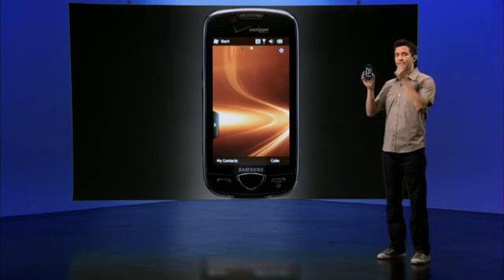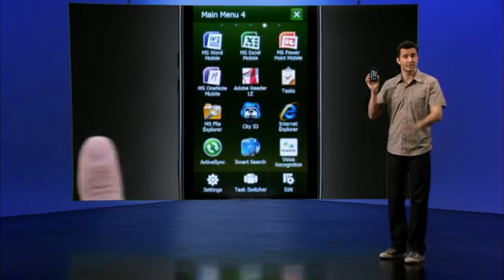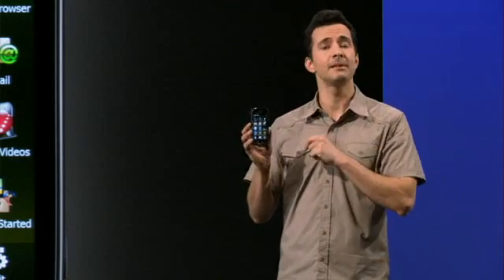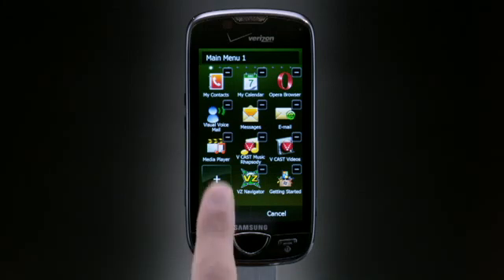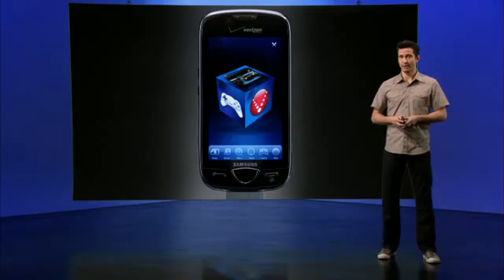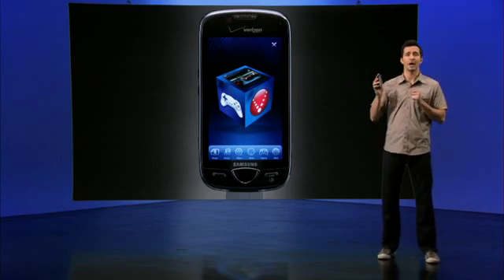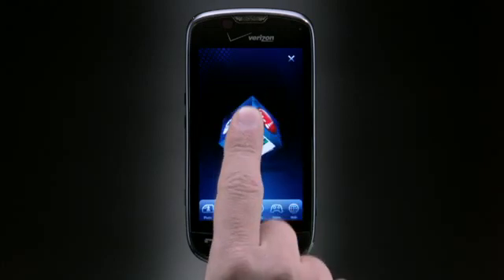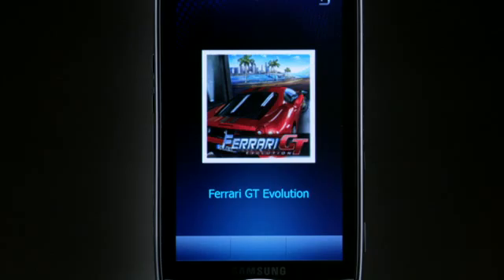Samsung Omnia II (Verizon) - Tips & Tricks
To learn more about the Samsung Omnia II, including the Opera Browser, Swype feature and Social Networking apps, check out more Omnia II tips videos here!